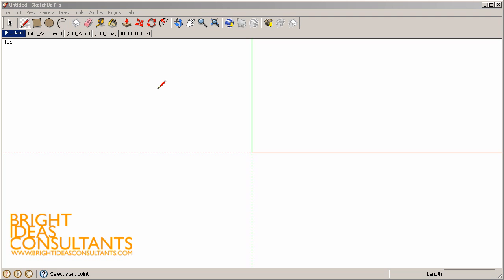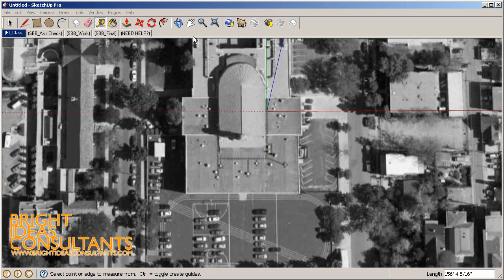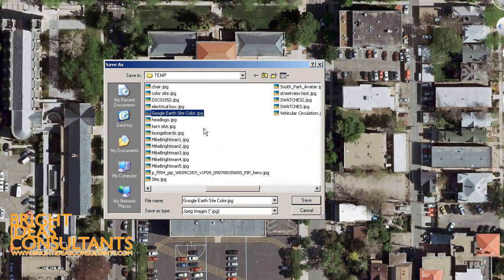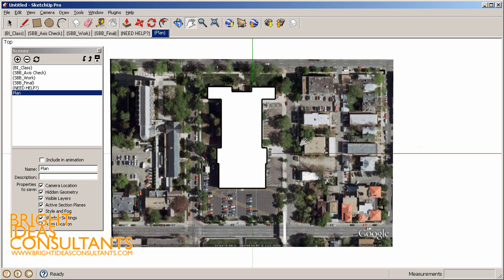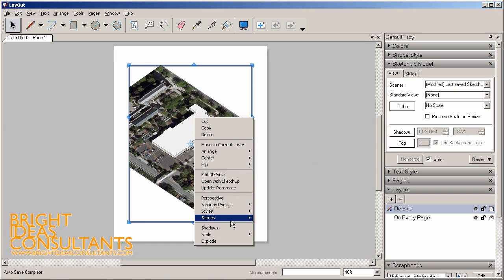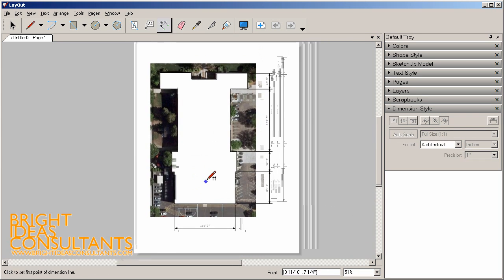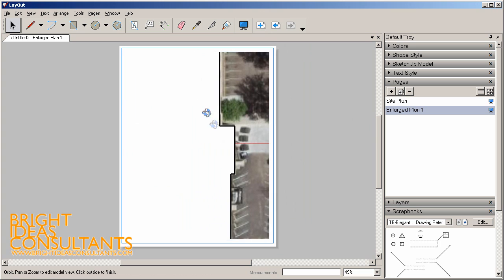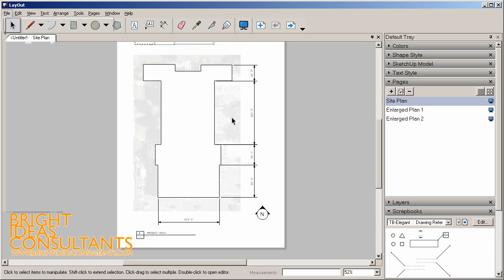Bright Idea 02 :: As-Built Drawings Made Easy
Stop wasting time on site measuring and sketching on graph paper to start your as-built drawings.  Use SketchUp, Google Earth, and Layout to produce an accurate building footprint diagram set to an architectural scale, with annotations, before you even arrive on site.